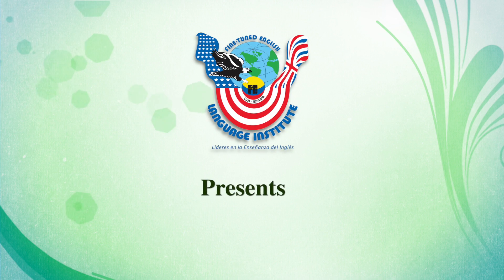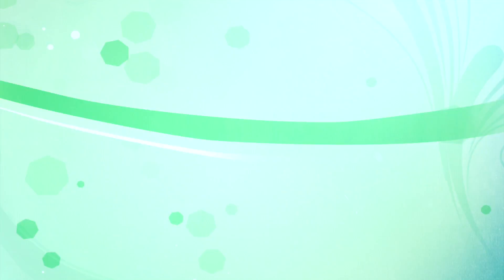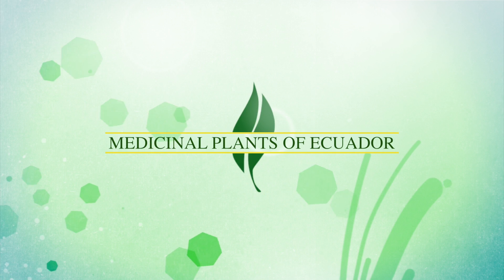Matico - Medicinal plants of Ecuador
Documental project about Medicinal plants of Ecuador, from students of Fine Tuned English, in Zamora - Ecuador.

Place:
Botanical Garden ¨Reinaldo Espinosa¨ - Universidad Nacional